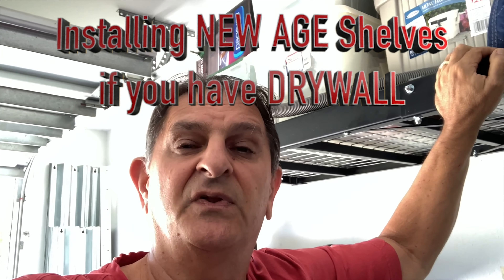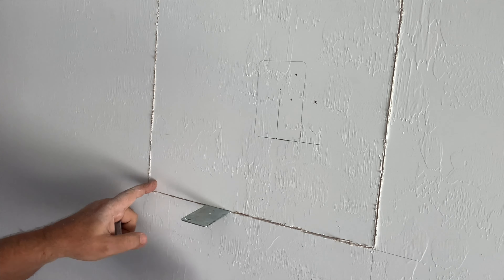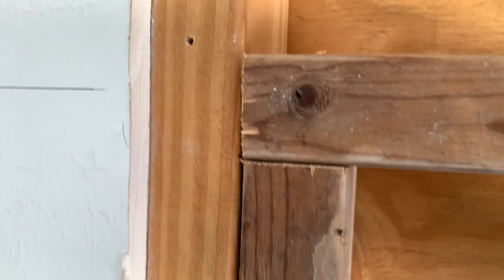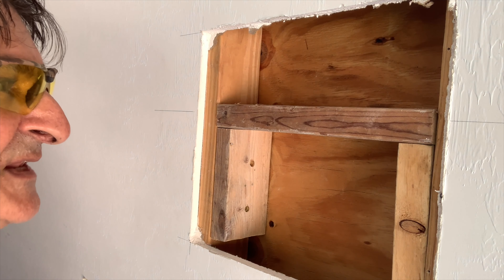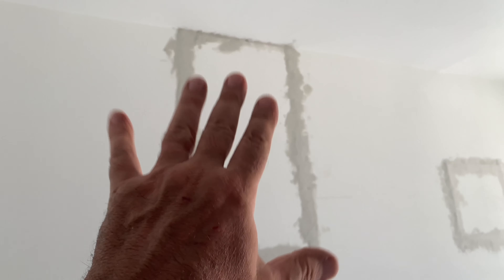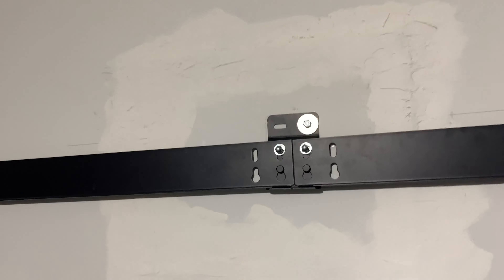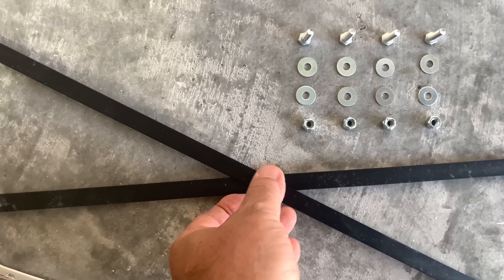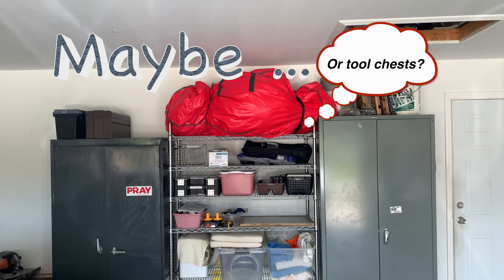New Age Garage Shelves on Drywall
Due to my desired placement of the shelves I had to cut drywall and insert custom wooden studs for fastening the brackets and eye plates. I've been enjoying seeing these shelves efficiently utilizing my garage space. I did a lot of research before my purchase, and these New Age shelves seemed my best choice. 0:00-2:30 Intro
2:30-6:10 Cutting Drywall for Center Bracket
6:10-6:30 Removal of drywall + stud explanation
6:30-7:55 Studs preparation
7:55-8:10 Cutting stud
8:10-11:11 Inserting studs for center bracket
11:11-12:52 Spackle edges of drywall
12:52-13:41 Replacing drywall
13:41-14:58 Finish spackle with tape
14:58-15:45 Double-checking measurements and leveling
15:45-17:13 Measuements for left side of shelf
17:13-18:57 Explanation for left side custom studs
18:57-19:45 Showing studs with bracket and eye plate preparation
19:45-20:20 Explaining continuation after drywall reinsertion
20:20-21:40 Mounting right wall brace
21:40-22:54 Right side Brace issues and corrections needed
22:54-23:55 Acquiring longer bolts for double pulley
23:55-24:11 Preparation for left side bracket
24:11-24:36 Mounting of left bracket and brace
24:36-25:00 Top left eye plate mounted
25:00-25:30 Showing left side brace inserted with pulley system
25:30-26:22 Preparation for front bracket and stopping for the night
26:22-27:50 Custom cutting carriage bolts (I was short by four)
27:50-29:57 Placement of front brace
29:57-31:28 Placement of middle support pieces
31:28-34:00 Last step of inserting racks
34:00-35:09 Final look of all three New Age garage shelves I placed.